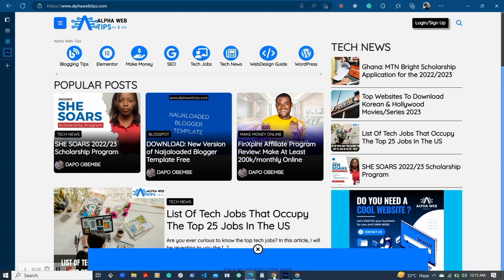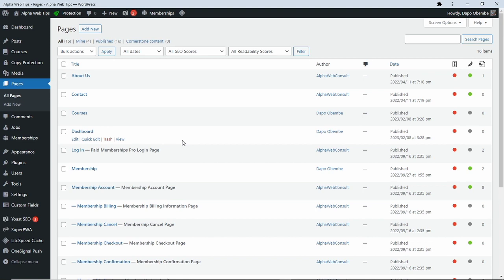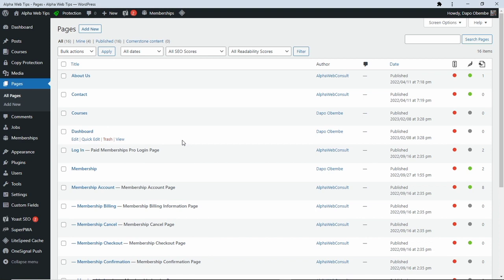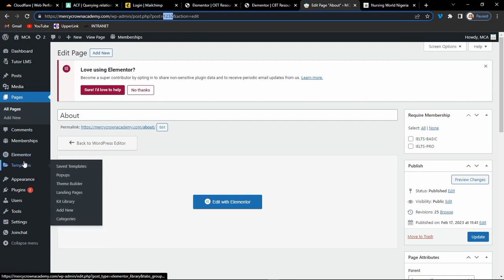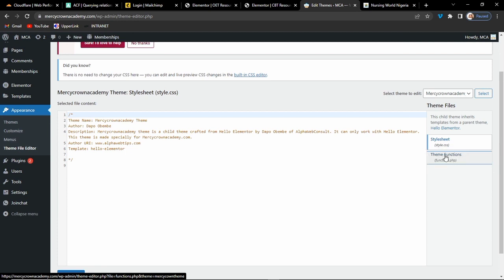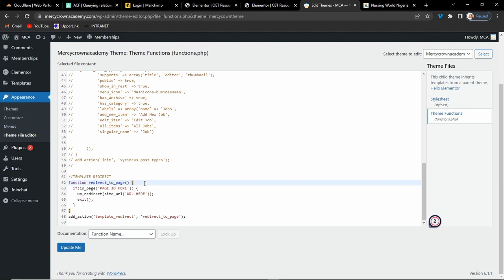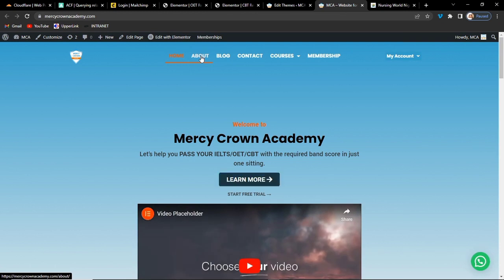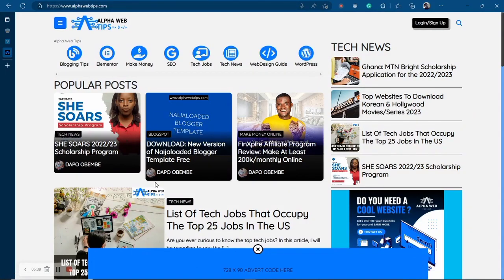Redirect WordPress Page to another Page WITHOUT PLUGIN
In this video, you will learn how to Redirect WordPress page to another page WITHOUT USING PLUGIN.